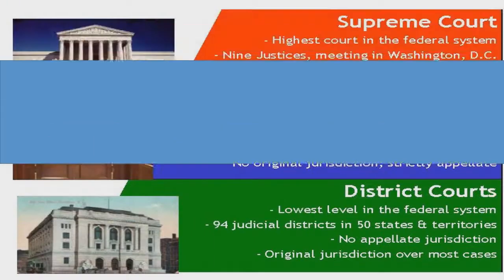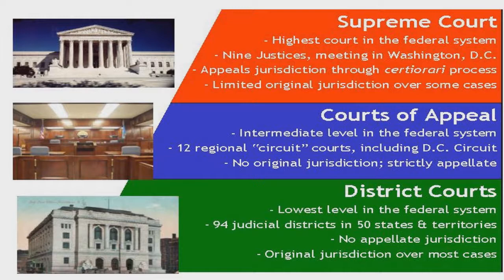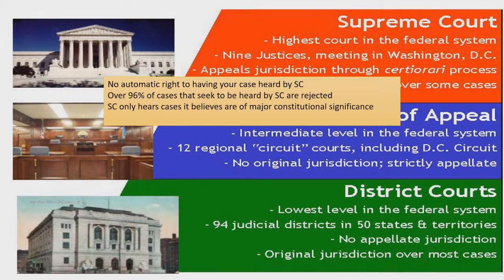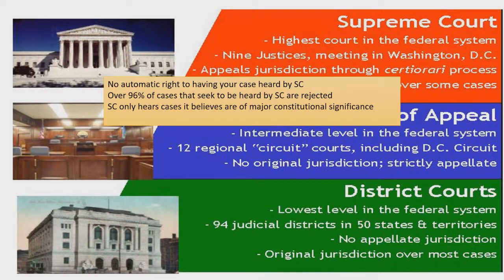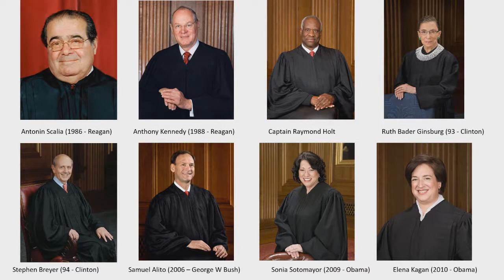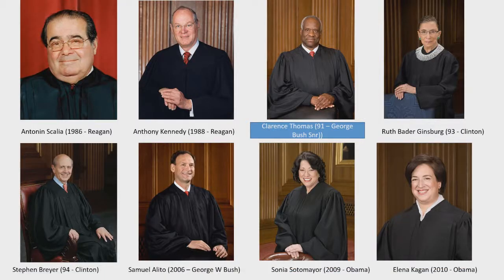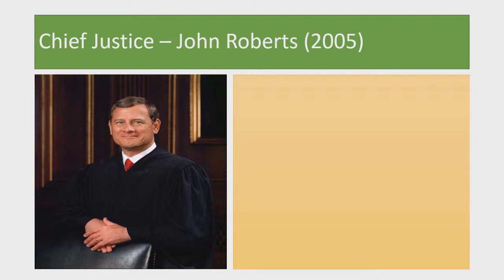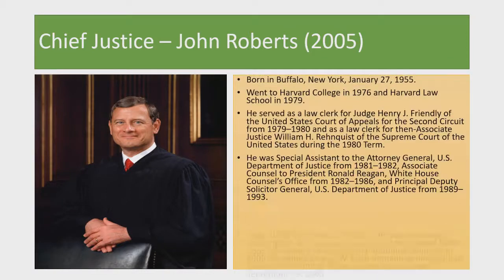How Significant is the US Supreme Court? AQA Government and Politics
I have made this lesson for my students who are in quarantine due to the Covid-19 outbreak. Therefore, this fits with their prior learning and serves as an explanation of what I want them to do while they are off school.

If you find this useful and you are not from my school then that is a happy accident.

This lesson fits with the PowerPoint on the VLE. You can follow it on there if you need to.